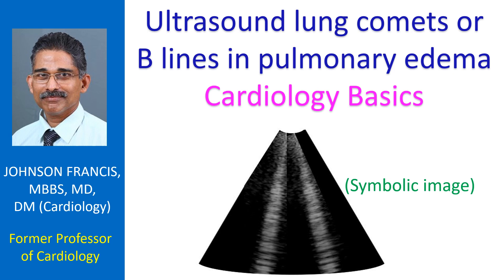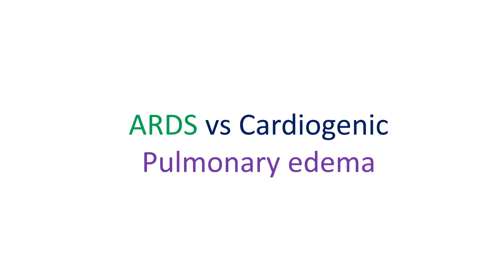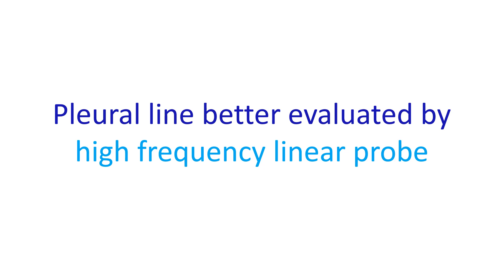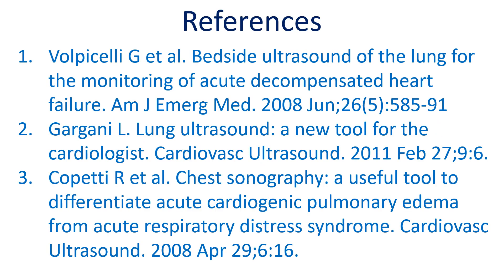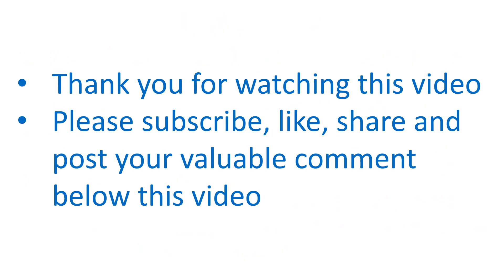Ultrasound lung comets or B lines in pulmonary edema – Cardiology Basics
Usually air in the lungs does not permit transmission of ultrasound and that is the reason for poor echo window in those with chronic obstructive airways disease. But when the lung is waterlogged in pulmonary edema, certain broad lines extending from the transducer location to the end of the imaging field appear on lung ultrasound.
These have been called as B lines or ultrasound lung comets. They move with the lung movement in respiration. B lines are easy to detect with any ultrasound device including pocket devices and conventional echocardiographs. Hence detection of B lines is being widely used in the emergency departments.